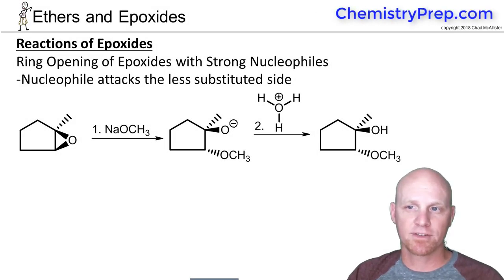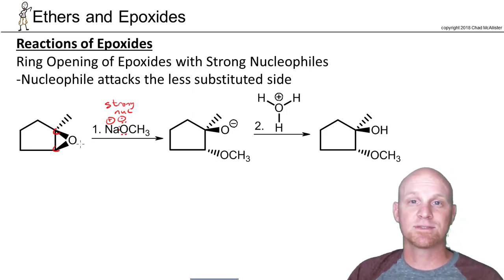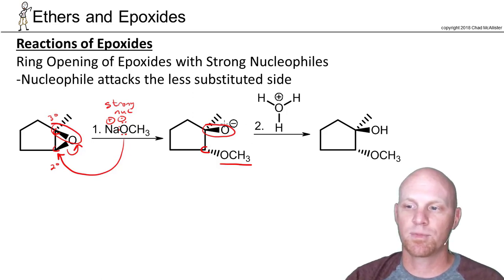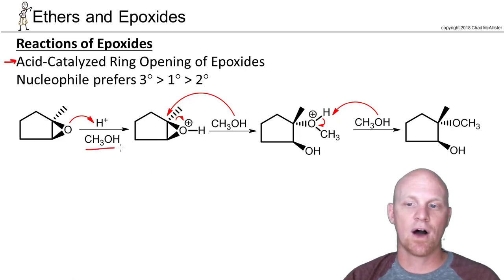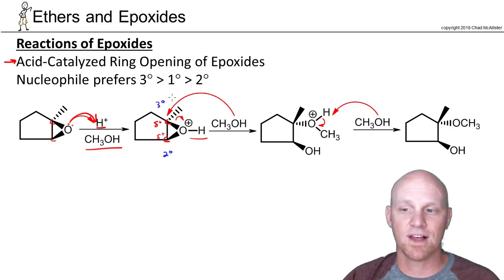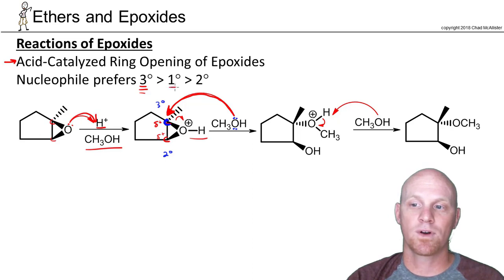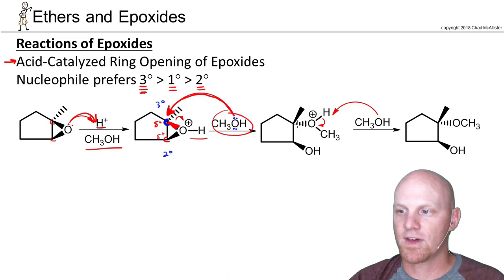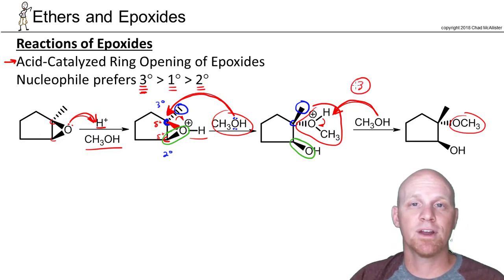13.6 Ring Opening of Epoxides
Struggling with Epoxides? Chad breaks down Ring Opening of Epoxides with a Strong Nucleophile and Acid-Catalyzed Ring Opening of Epoxides.

Happy Studying!